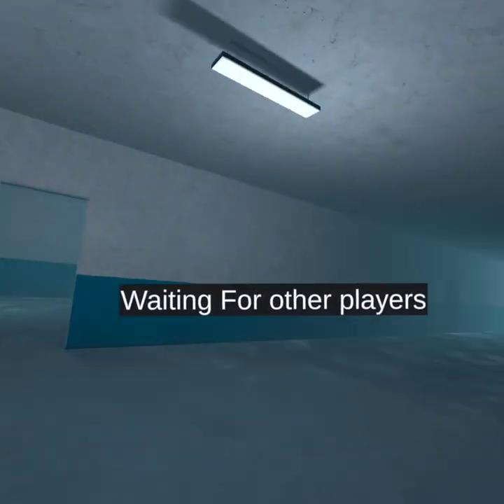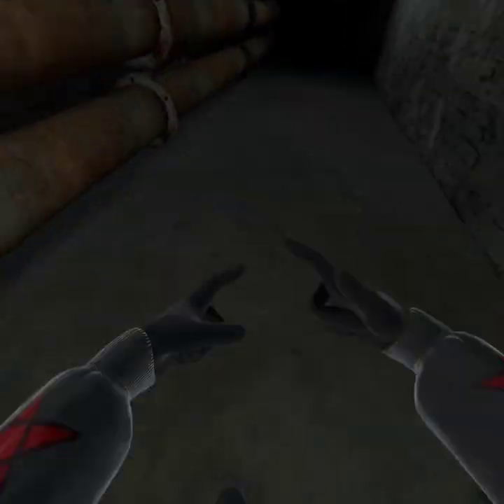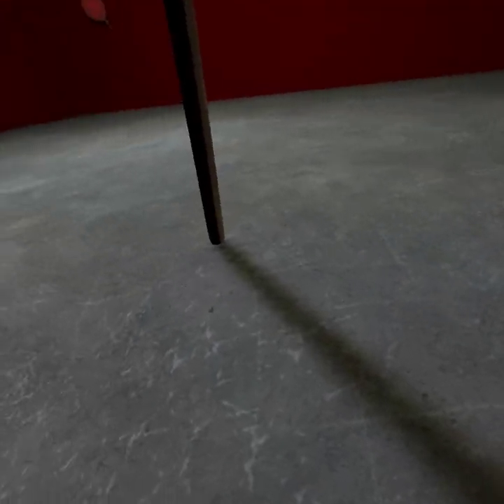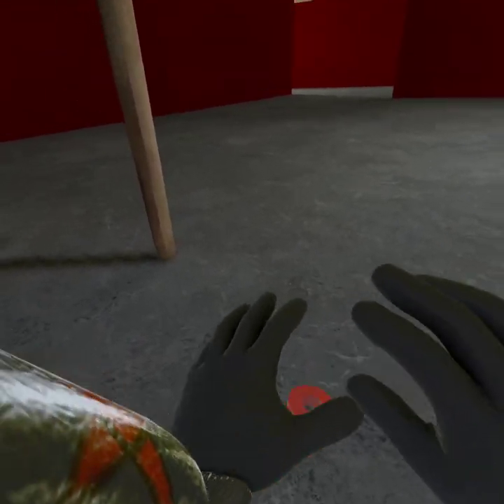playing noclip vr with friend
scary